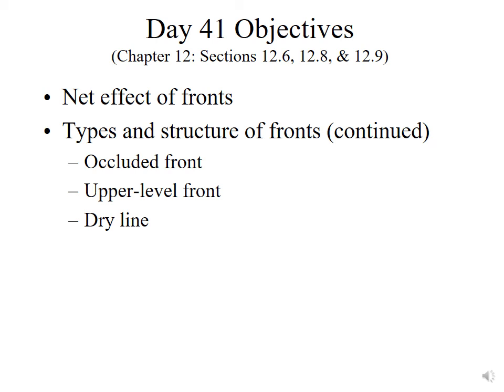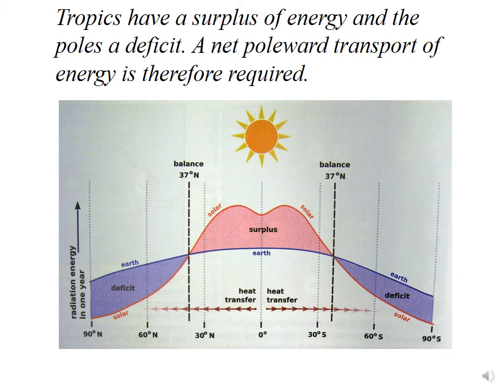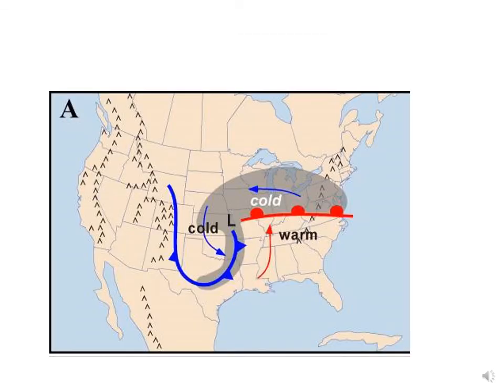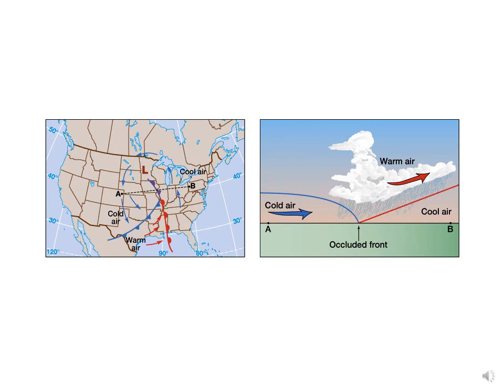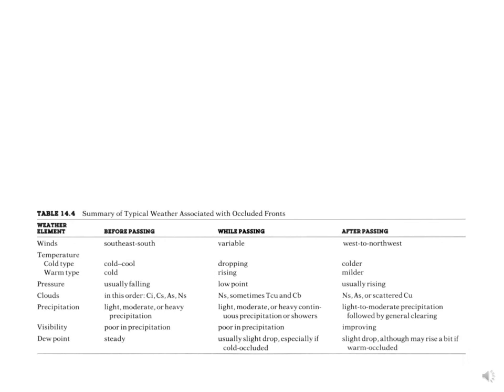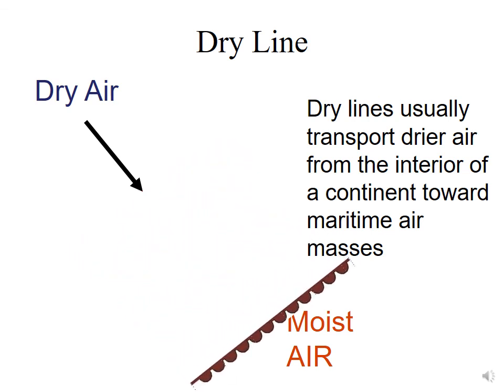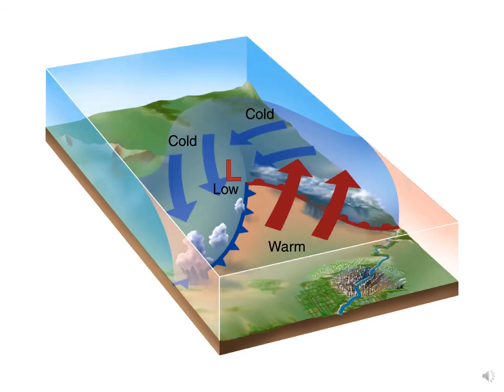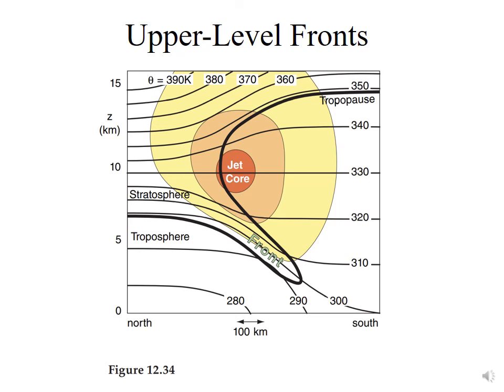ATMOS 5000-A Chap12 12.6/12.8/12.9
ATMOS 5000-A is an algebra-based introduction to atmospheric sciences based on the book "Practical Meteorology" by Dr. Roland Stull. This video focuses on Chapter 12 Sections 12.6, 12.8, and 12.9 on the topics of occluded fronts, dry lines, and upper-level fronts.

This is the conclusion of the videos for ATMOS 5000-A. I hope that you enjoyed the class and that you found the information helpful.